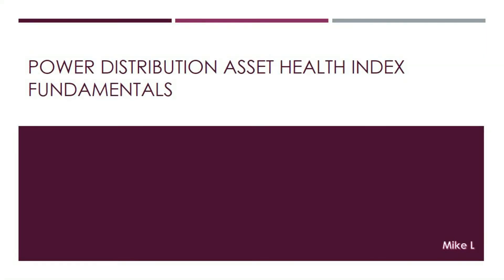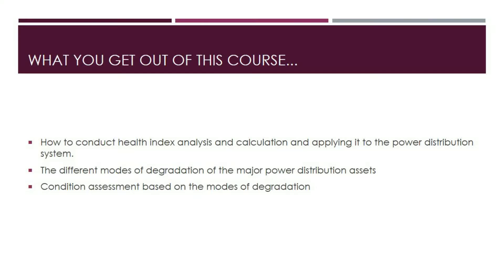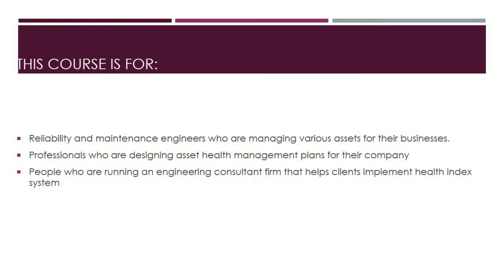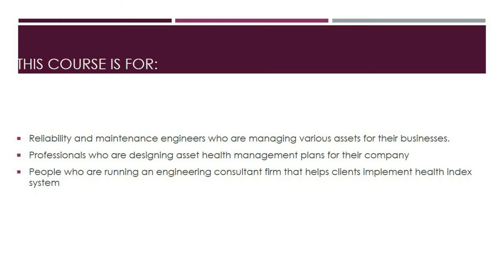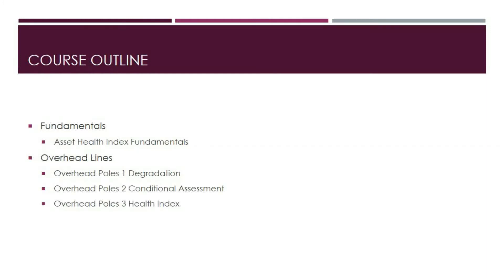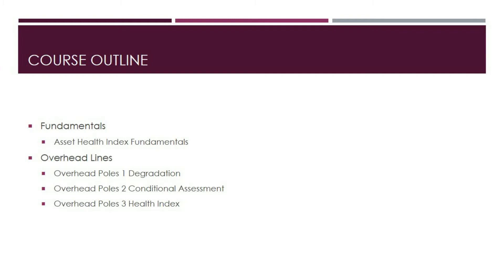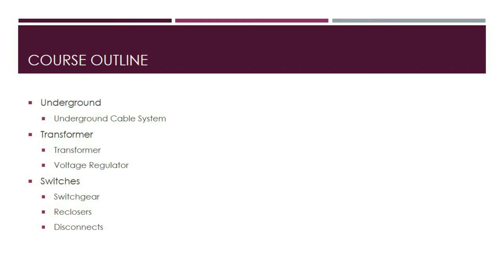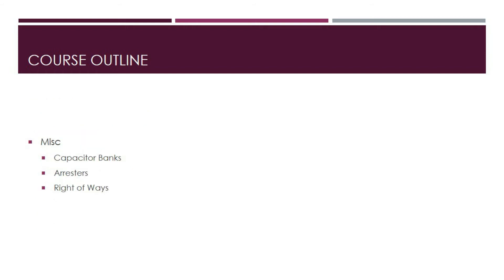Power Distribution Asset Health Index Fundamentals: Introduction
In this video I am going to introduce you to the Power Distribution Asset Health Index Fundamentals course series.

Power Distribution Asset Health Index Fundamentals Course is a comprehensive video course where you can learn all about the fundamental knowledge about Physical asset health index and how it is being applied in the power utility industry.

I have handcrafted this course to allow students to acquire core fundamental knowledge not only on the health index design creation, but also degradation and conditional assessments of various assets found within the power distribution industry.

If you are currently a reliability and maintenance engineers who are managing various assets for their businesses, you will find this course of great help to get the fundamental knowledge you need to kick start your professional career. If you are running an engineering consultant firm that helps clients implement health index system, you will find your answers here on how to do so, especially if you consult in the power utility world.

As long as you have interest in a career in physical asset management , this course can help you get an advantage at looking for work or giving you an edge over your competitors as it gives you core knowledge of a very niche subject of asset health maintenance. And knowledge is power.